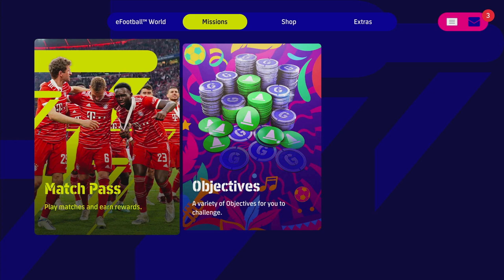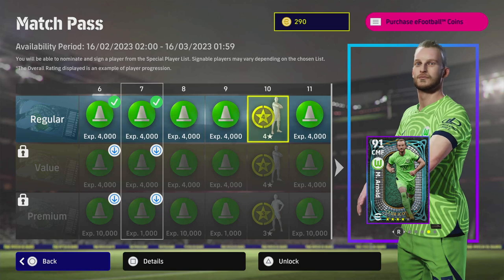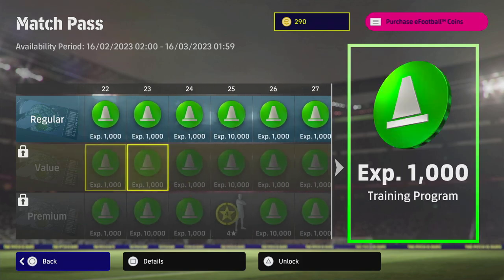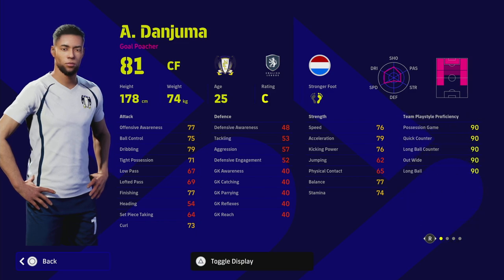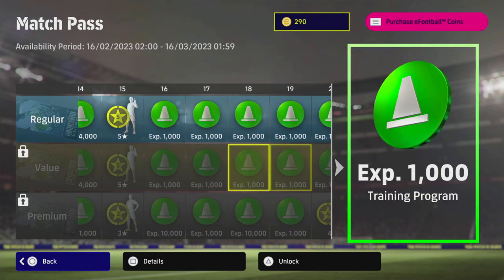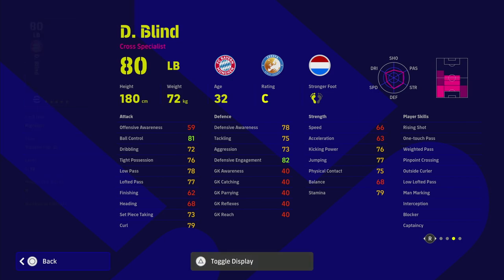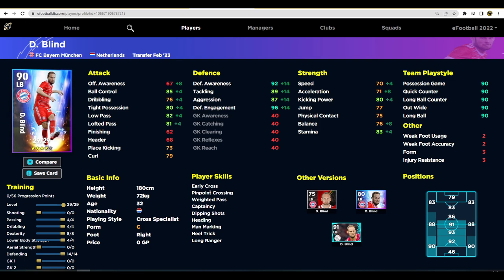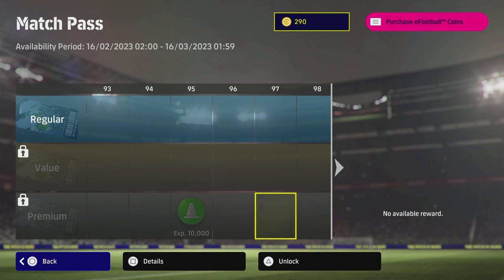eFootball 2023 | IS MATCH PASS WORTH IT ? - COMPLETE BREAKDOWN